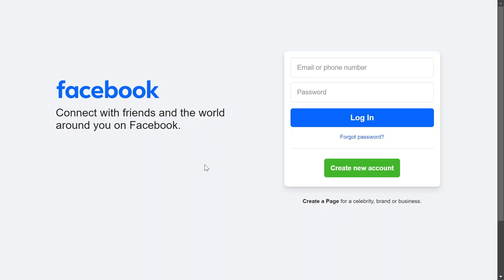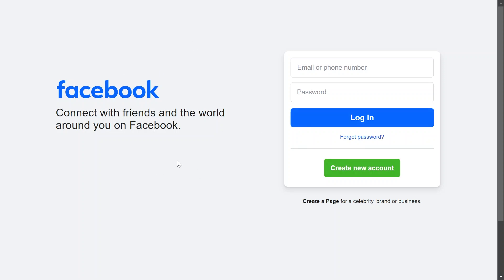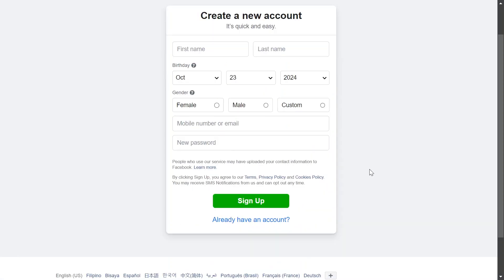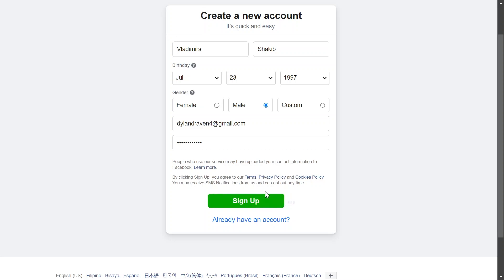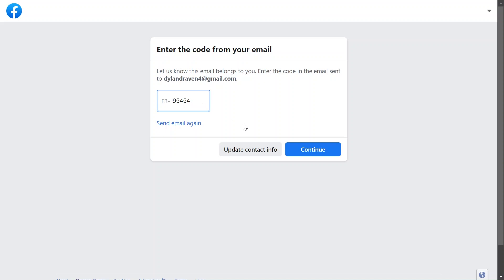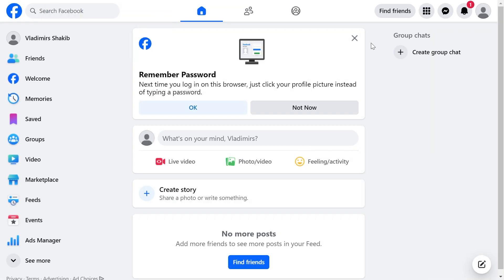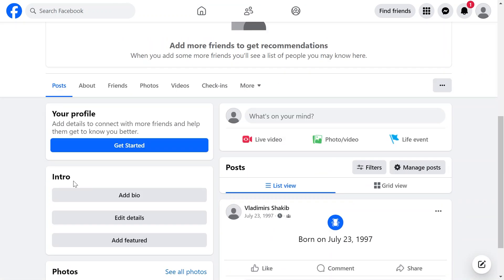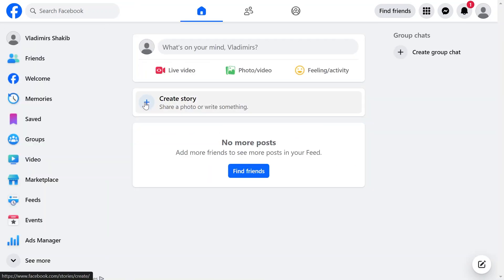How To Create Facebook Account 2025 (Step By Step)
In this video, I show you how to create Facebook Account 2025. Did this video help? :)